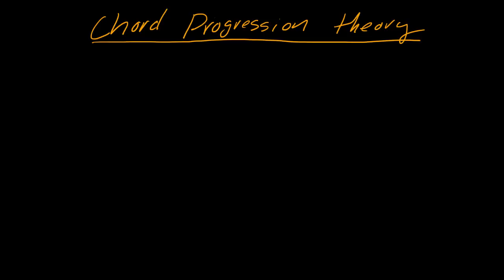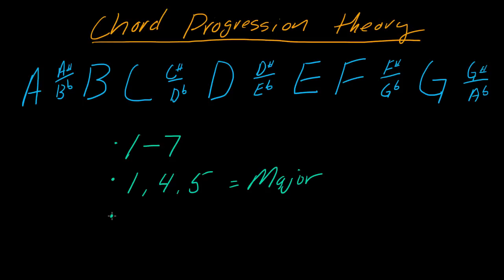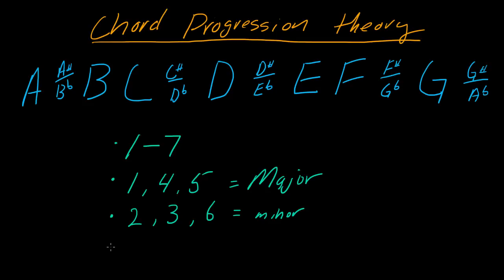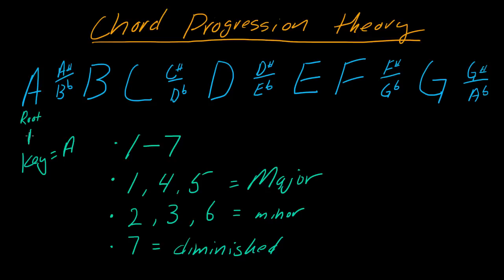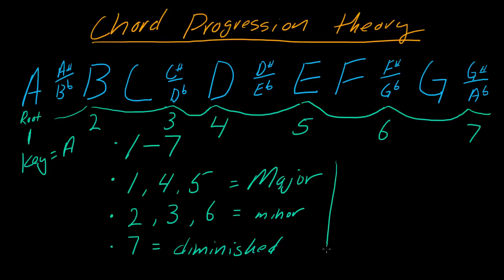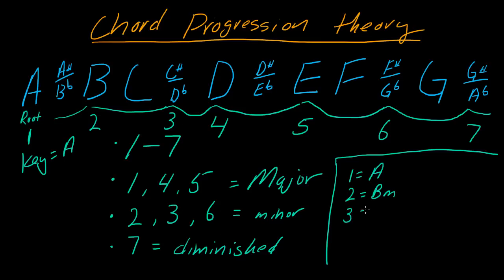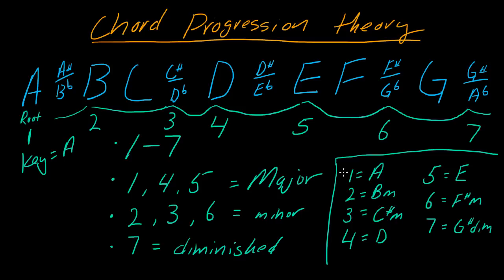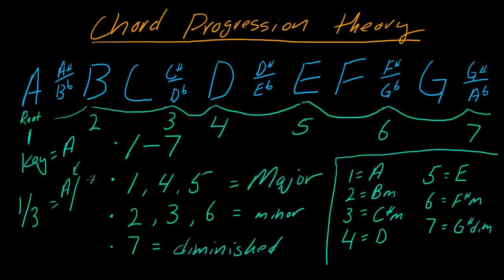Understanding chord progression theory using the number system - (part 1)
Worshipwoodshed lesson on chord progression theory.  This video also shows you how to incorporate the number system so that you can start playing using numbers in addition to reading chord charts.